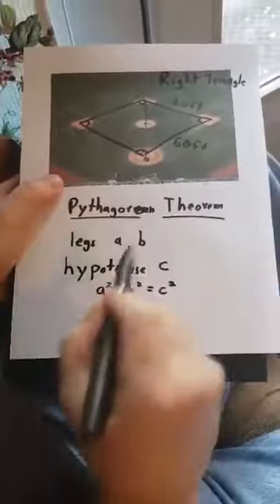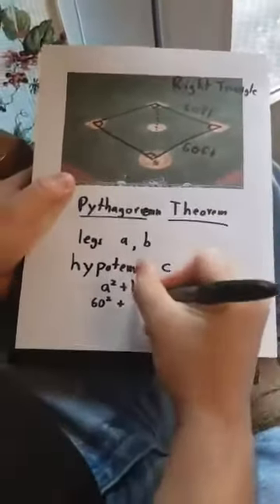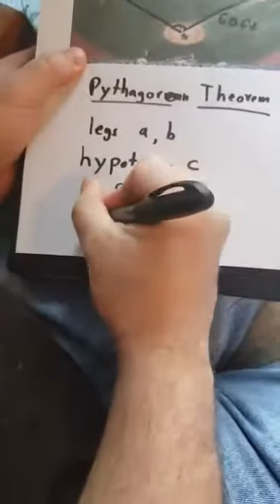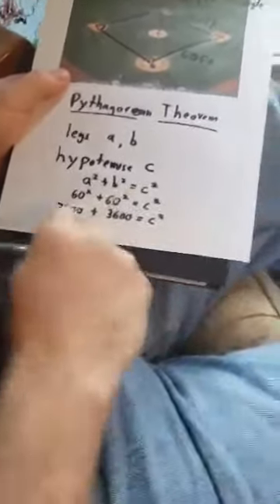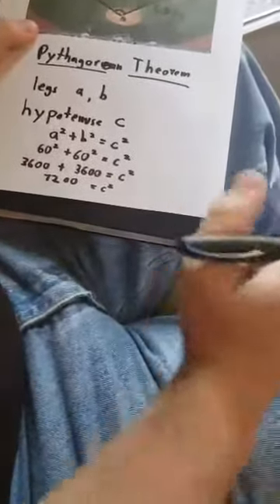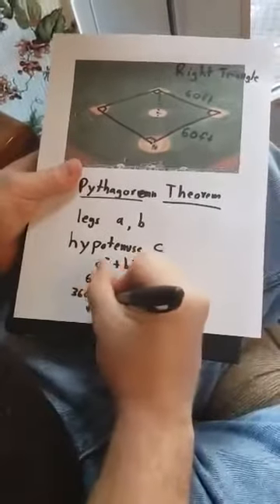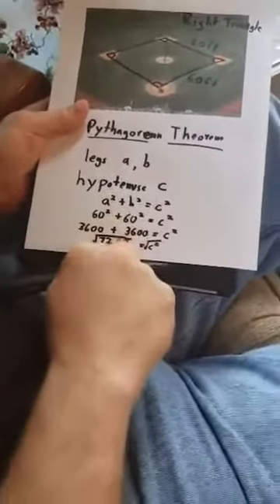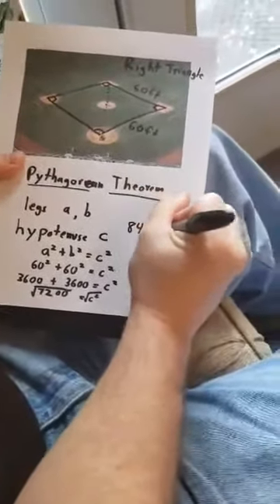Baseball Math Part 3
How far does a catcher have to throw a baseball to get it to second base?